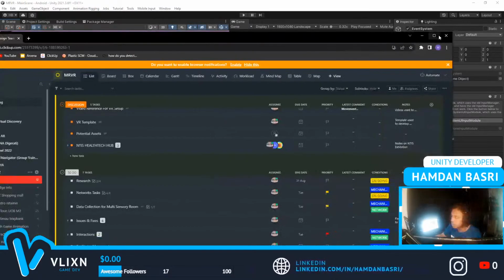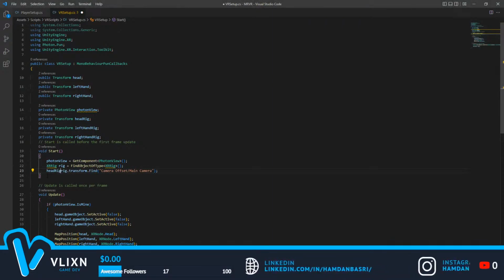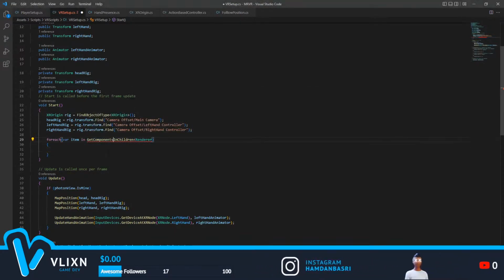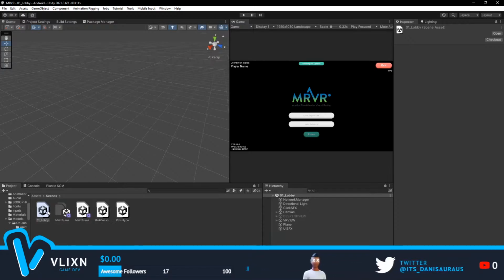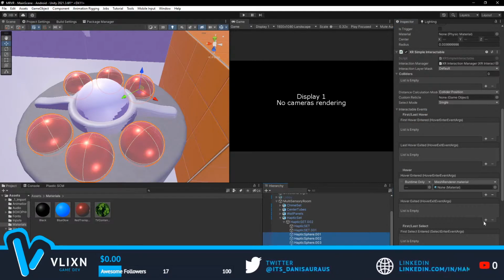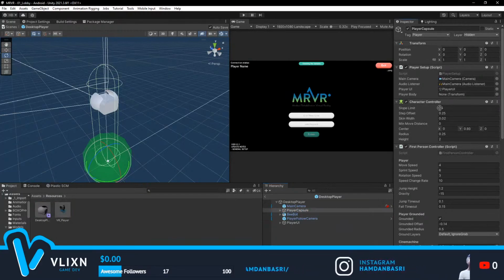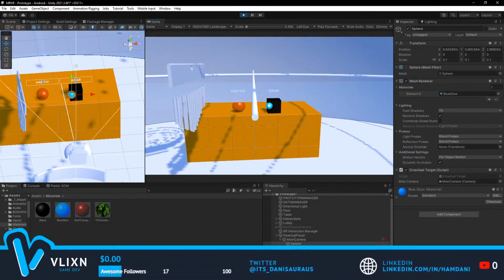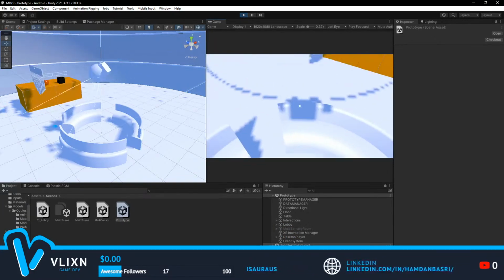VR Live Game Dev with Photon Pun (Docs #001)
VR + Photon Game Dev Live Stream.
Cross platform desktop and Meta Quest multiplayer development.

This is not a tutorial, this is a personal documentation on the developments for a VR application that is using Unity with Photon Pun 2.

Timestamps:
Project Breakdown: 1:00
Ignore (Mic Muted): 3:00
Progress so far: 5:00
Ignore (Mic Muted): 13:50
VR Avatar Setup: 17:00
Import Hand Presence: 18:07
VR Avatar: 47:00
Unity.XR.CoreUtils (XR Origin Fix): 56:05
UpdateHandAnimation: 1:13:17
Disable Avatar Renderer instead of GameObject: 1:17:33
XR Direct Interactor Component: 1:31:24
Epic Glitch: 1:34:01
Assign Hand Presence: 1:36:10
It Works: 1:39:43
Excitement: 1:42:08